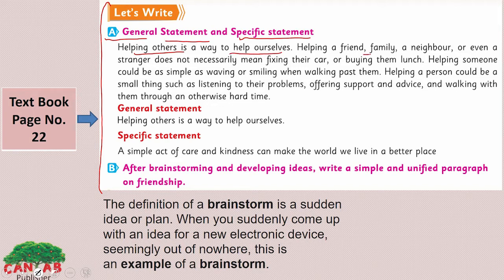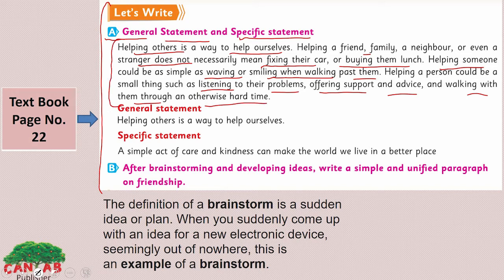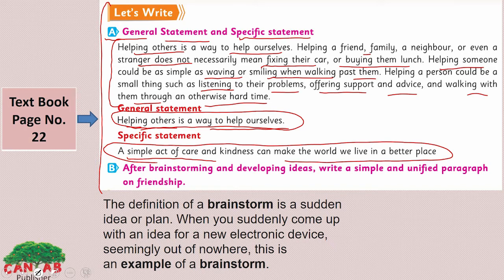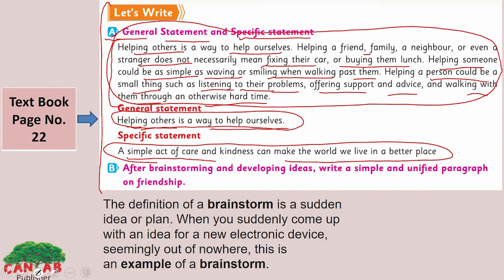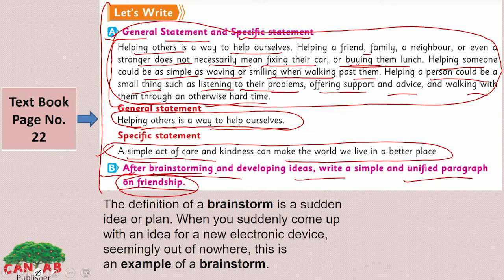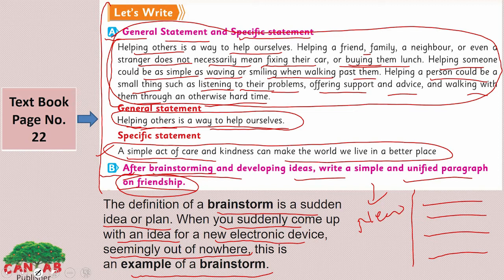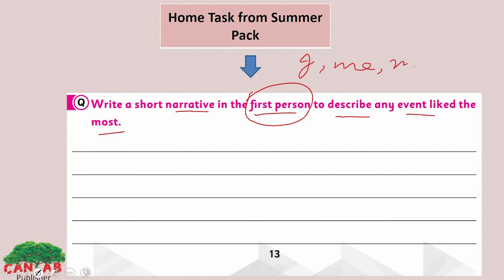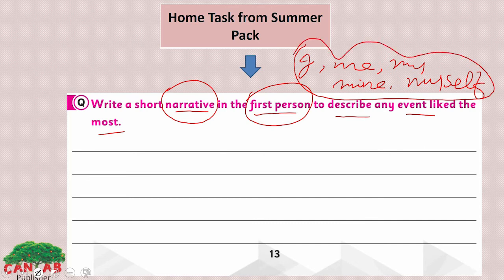English Class 6 Chapter 2 Lecture 6